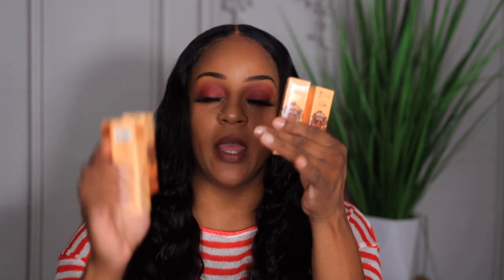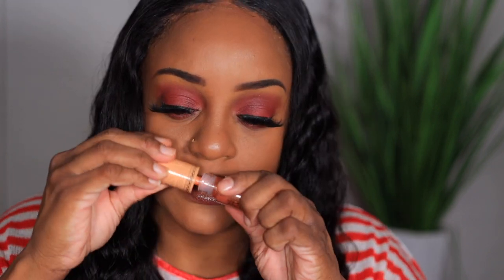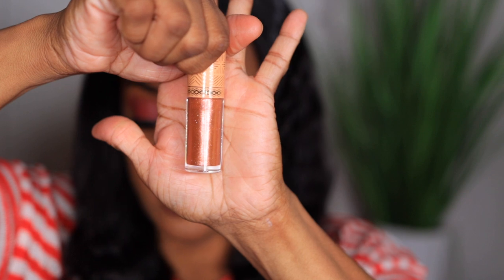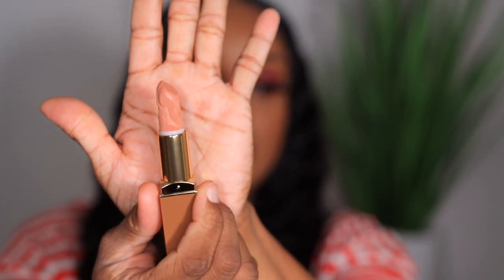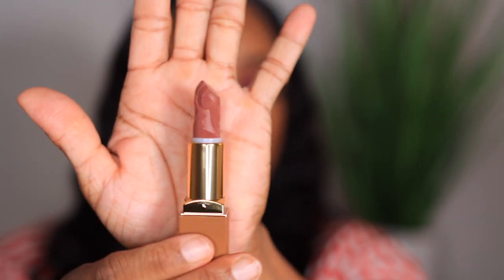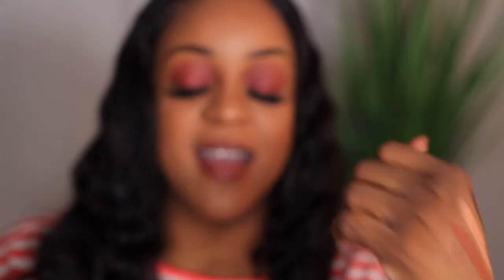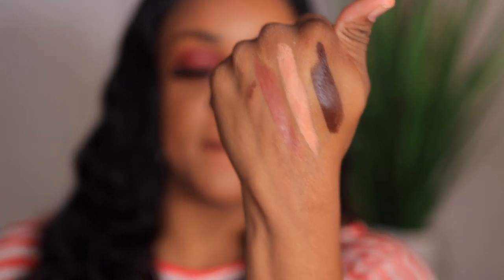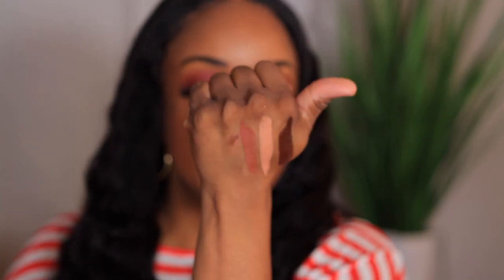Swatches Of The New Juvia's Place Nubian Earth LipStick💄💄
Products Mentioned:

Nubian Earth Matte Lipstick- Nubian Sand, Sheeba, and Morocco

Nubian Earth Lip Gloss- Oasis and Mirage

Equipment Used
Soft Boxes
Ringlight
Canon T7i
I MOVIE